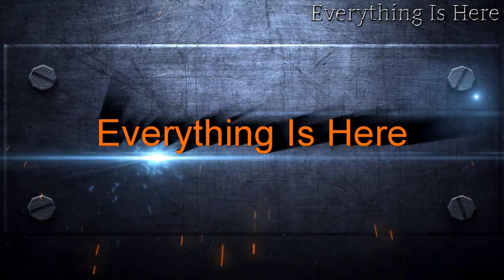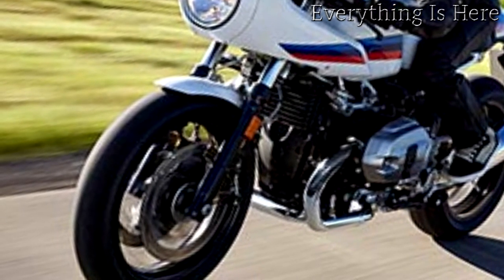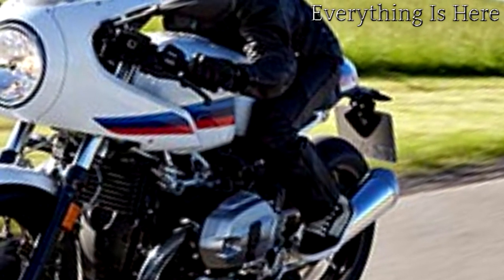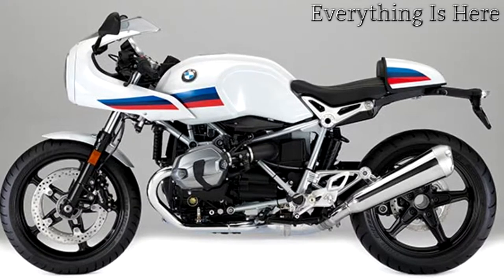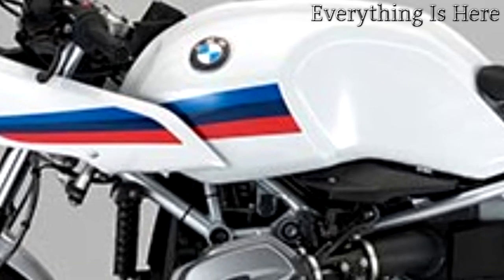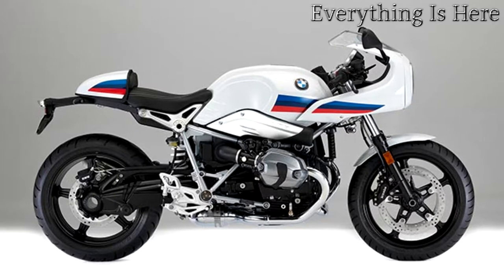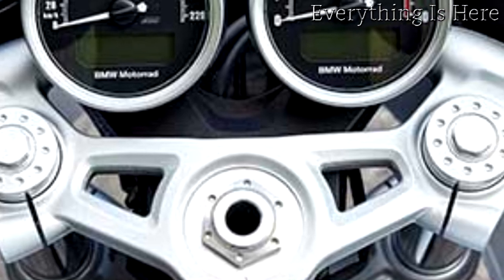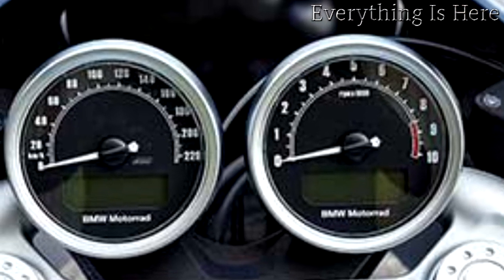2017 BMW RnineT Racer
2017 BMW RnineT Racer